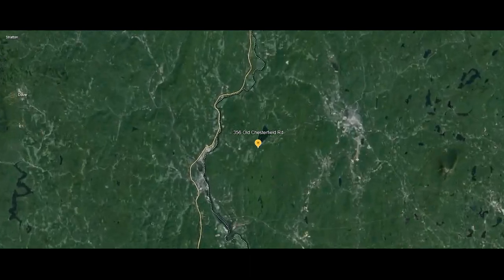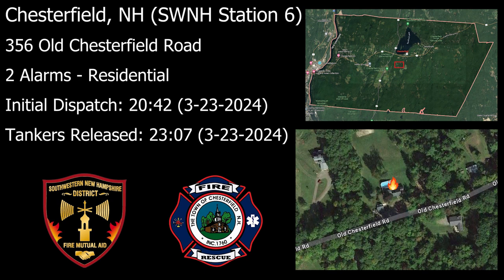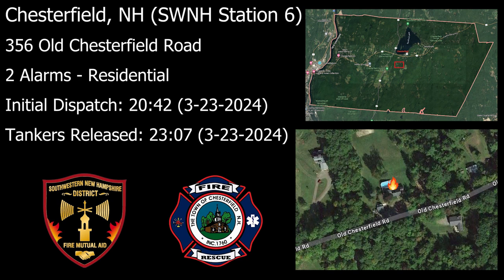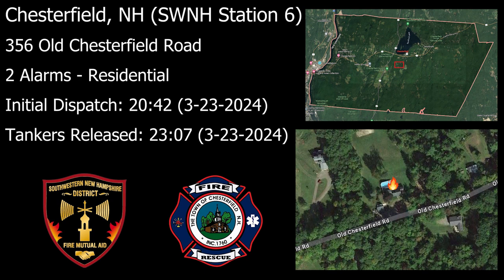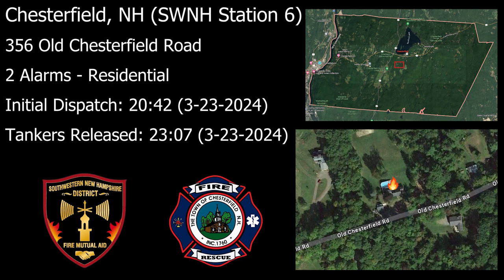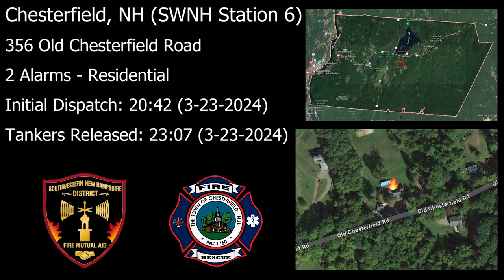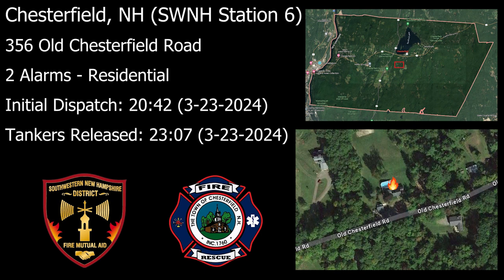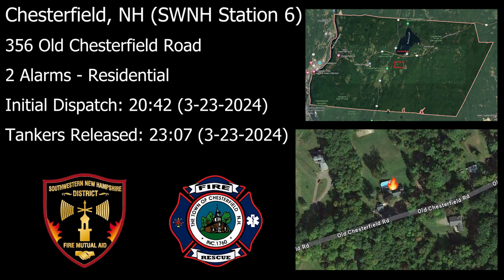2 Alarm HOUSE FIRE W/ EVAC TONE - Chesterfield, NH - 3-23-2024 - Dispatch Audio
-At 20:42 on 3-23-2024, Chesterfield Fire Department was dispatched to "349 Old Chesterfield Road" for a reported fully involved house fire. Upon arrival, units confirmed the house was fully involved, and a second alarm was requested.
-From the info I was able to obtain, the actual address of the fire was 356 Old Chesterfield Road. Presumably, by what I can gather, the address was confused because the caller was at 349.
-All audio is NOT in real time. It has been condensed down significantly to reduce dead air time, audio bugs, hotmics and various other artifacts to improve your educational viewing.
-Chesterfield units are identified by the number 6.
-There was no street images available at the time this video was made.

Audio Provided by Broadcastify.

Satellite images provided by Google.

Timecodes
00:00 Initial Dispatch
00:28 Initial Wave Of Mutual Aid Dispatches
01:38 First Units Start To Sign On
02:09 6C1 Requests Water Supply At Gold Pond
02:49 6C1 Confirms House Fully Involved (Requests 2nd Alarm)
03:13 2nd Alarm Struck
03:42 2nd Alarm Mutual Aid Dispatches (KCF415)
05:01 2nd Alarm Mutual Aid Dispatches (WQCV921)
05:37 2nd Alarm Mutual Aid Dispatches (Bratt FD)
06:29 2nd Alarm Mutual Aid Dispatches (Franklin County)
06:55 Back To KCF415
08:31 Additional Tanker (Walpole) Toned
09:02 6C3 Tries To Request Evac Tone, Advising Defensive Ops Only
09:41 Evac Tone Sounded
10:50 Command Requests Tankers To Come Up Maple Road
12:25 MAC1 Advises Tankers Are Up Maple Road
13:17 Additional Tankers (Walpole, Winchester & Westminster) Toned
15:37 Command Requests 2nd Water Supply, Dispatch Recommends Spofford FD
17:02 Additional Tanker (Gilsum) And Cover Engine (Surry) Toned
19:44 Cover Engine (North Walpole) Toned
20:59 1st Water Supply Established By 18 Engine 3 At Gold Pond
21:32 Dispatch Assigns TAC4 For Water Supply
21:57 2nd Water Supply Established By 9 Engine 3 At Spofford FD
24:13 Command Advises Under Control, MAC1 Releasing Tankers